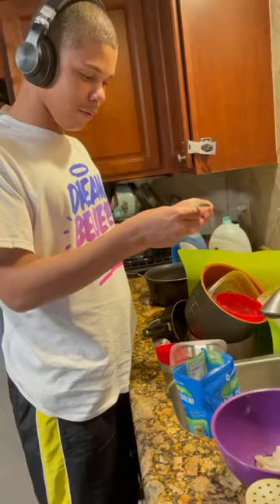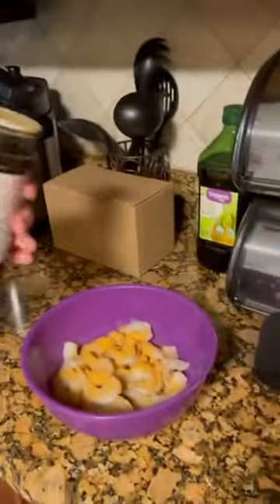Ste'ce makes jambalaya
One of our older videos from the other channel.

Open your e-commerce store in 5 min. or less with Sellfy.  Choose the solution I personally use to sell my own products